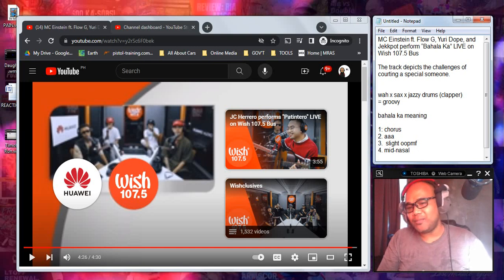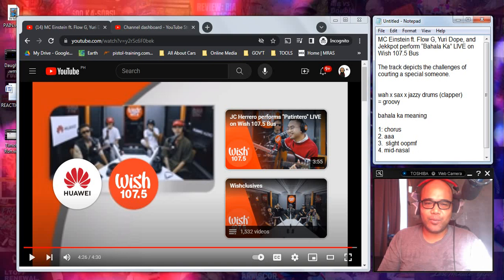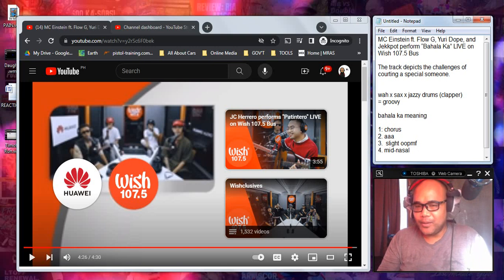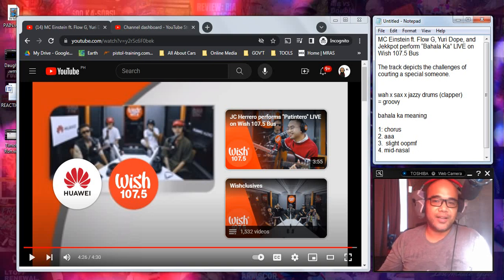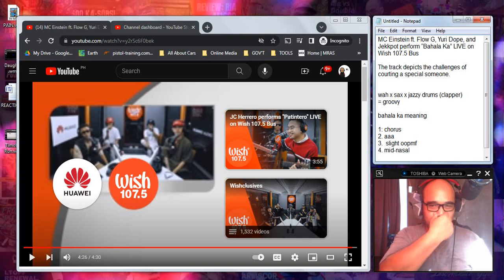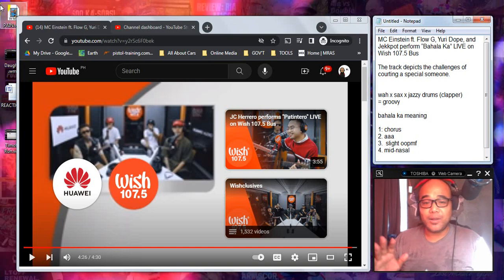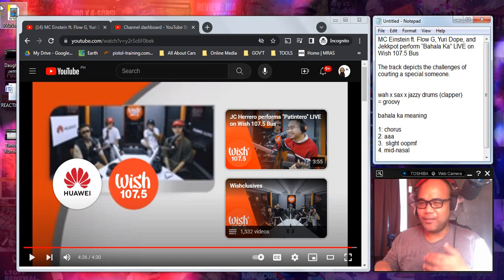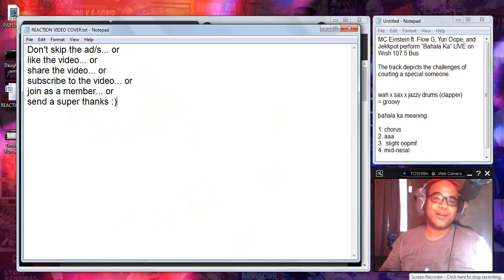REACTION: "Bahala Ka" - MC Einstein ft. Flow G, Yuri Dope, and Jekkpot